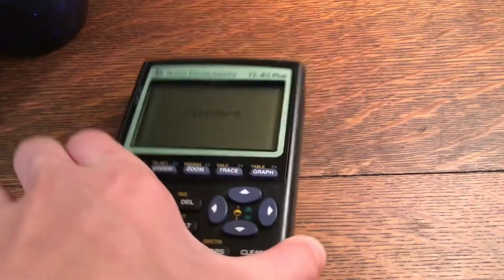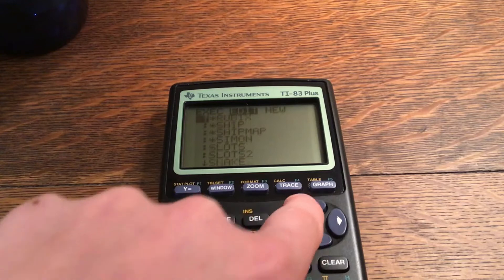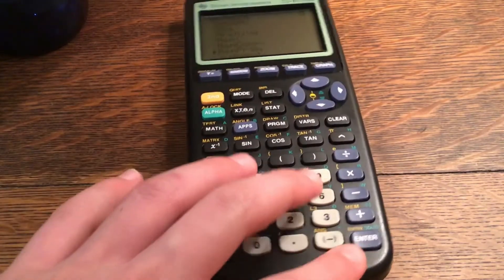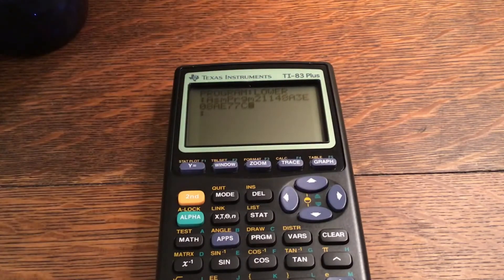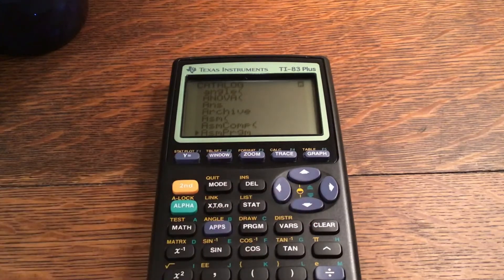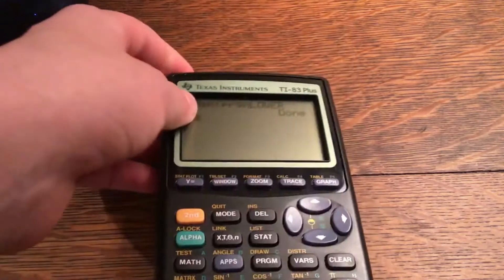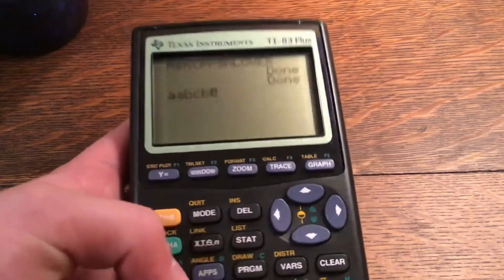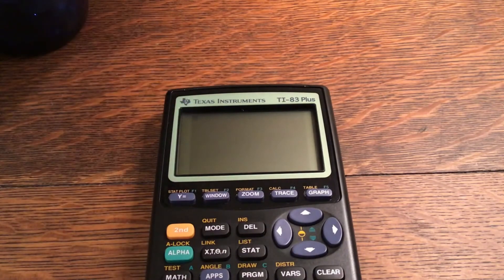Lowercase Letters For a Graphing Calculator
An easy tutorial on how you can use lowercase letters on a graphing calculator!